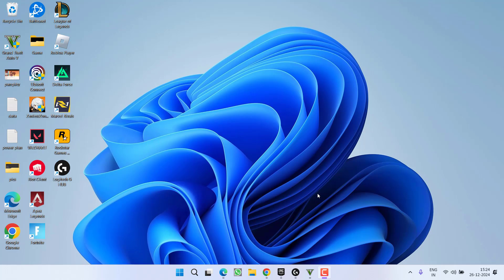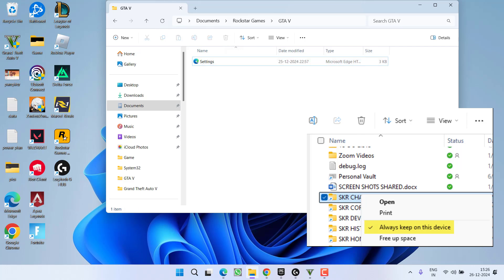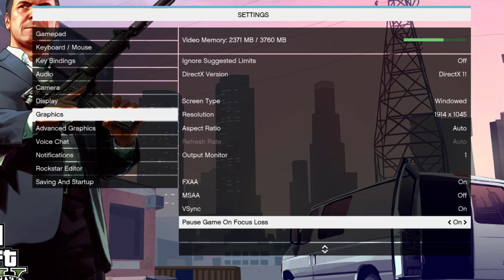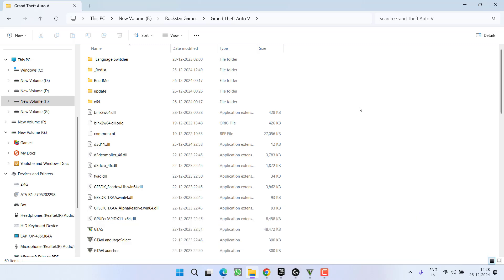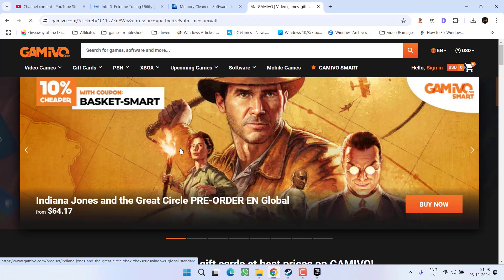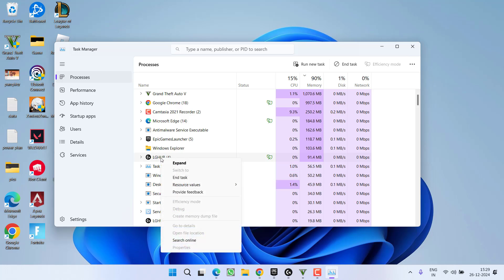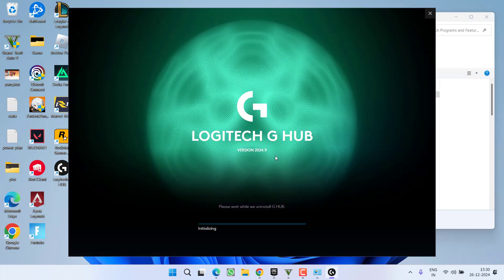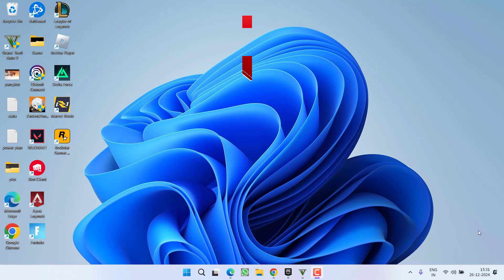GTA V running in the background not shutting down after closing Fix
After closing the GTA 5, users are having issues of GTA 5 not closing and keeps running in the background in the task manager which keeps eating the RAM
So this video is all about fixing this particular issue where the GTA 5 running in the task manager and not closing after exiting the game

00:00 Introduction
00:15 Method 1 by removing the onedrive
01:14 Method 2 by changing the ingame settings
01:50 Method 3 by deleting the mods
03:41 Method 4 by uninstalling the problematic apps